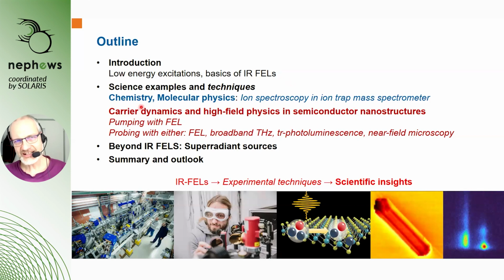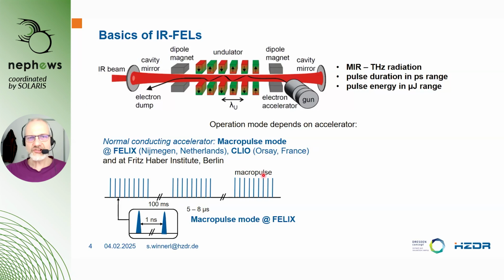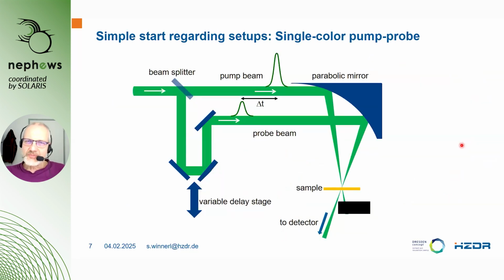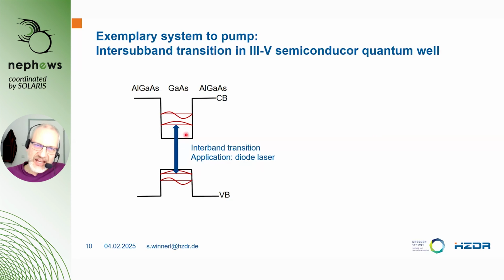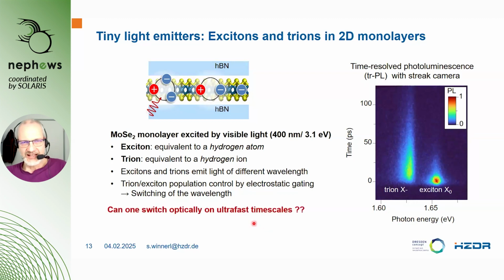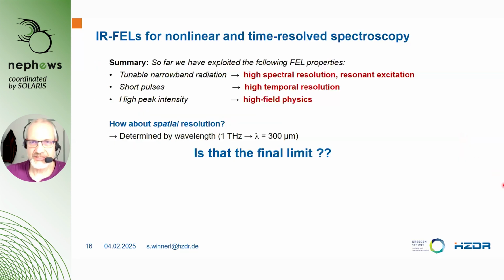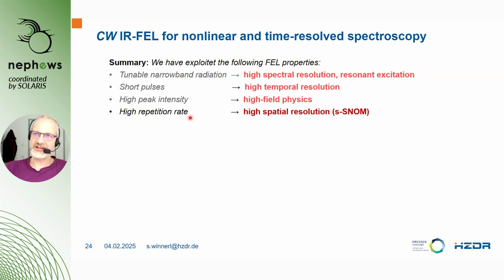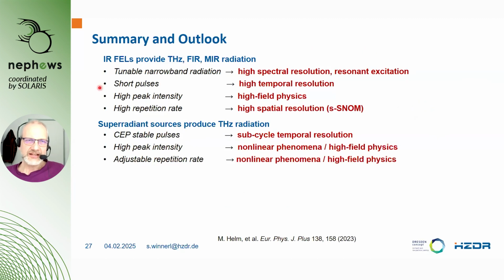Infrared FELs, their applications and science examples by Stefan Winnerl - HZDR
🚀 Master Your Skills with NEPHEWS Virtual Trainings! 🌍

Unlock the power of cutting-edge virtual training with NEPHEWS project! Whether you're looking to enhance your expertise in particle physics, or accelerator science, our hands-on courses provide in-depth knowledge from leading experts.

Stefan Winnerl - Helmholtz-Zentrum Dresden-Rossendorf (HZDR)

NEPHEWS Project
(NEutrons and PHotons Elevating Worldwide Science)
Improved research infrastructure and scientific endeavours have the potential to propel innovation forward and significantly enhance the quality of life for populations. With this in mind, the EU-funded NEPHEWS project aims to broaden access to advanced neutron, synchrotron, and free-electron complementary research infrastructures across an expanding range of countries. The project will collaborate with its user base to develop a user-driven access program focused on enhancing the accessibility and usability of the research infrastructures (RI) for diverse communities. Additionally, it will offer a wide range of experiments, provide expert training, and conduct virtual and in-person workshops and collaborations. Finally, the project will facilitate political dialogue and advocate for research funding.